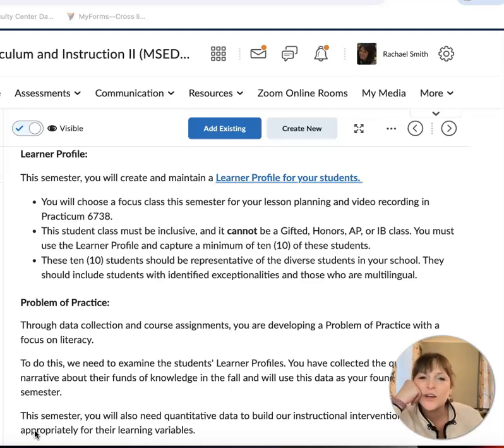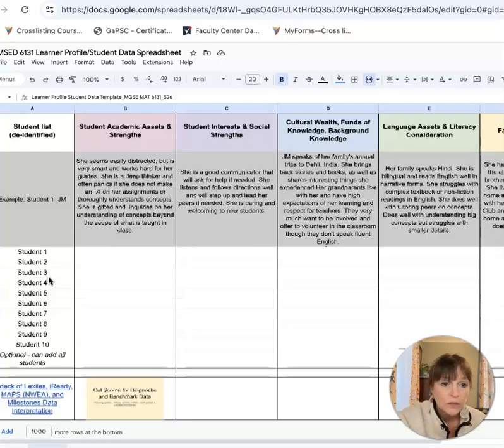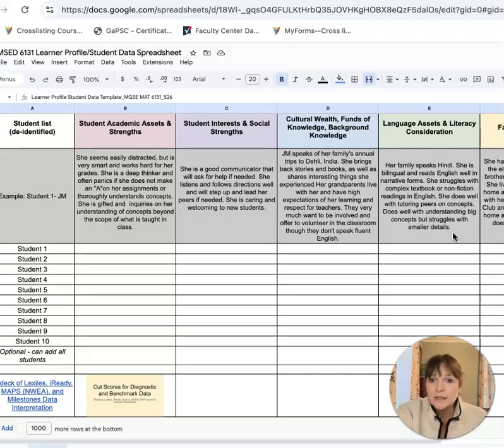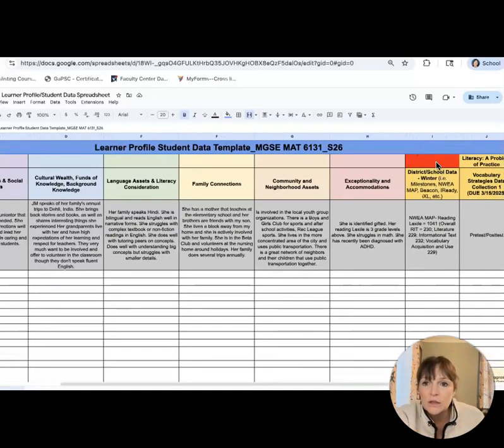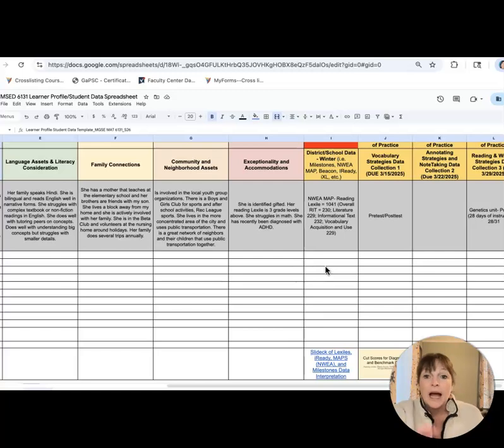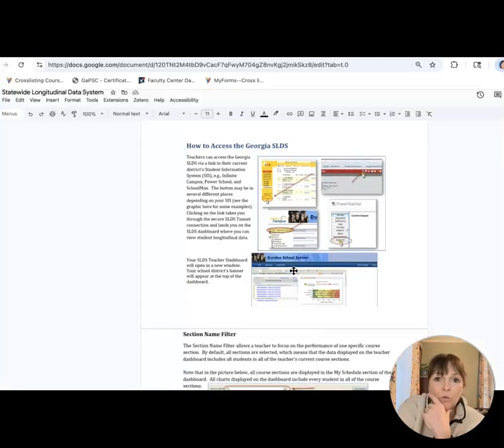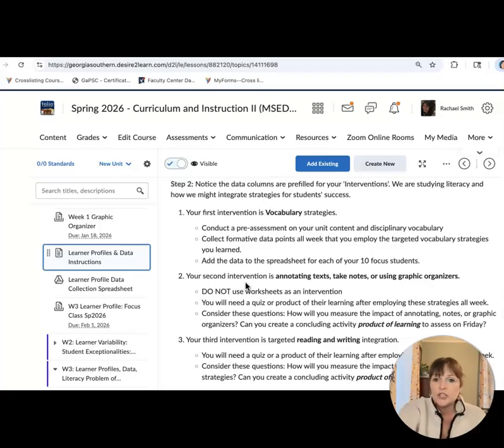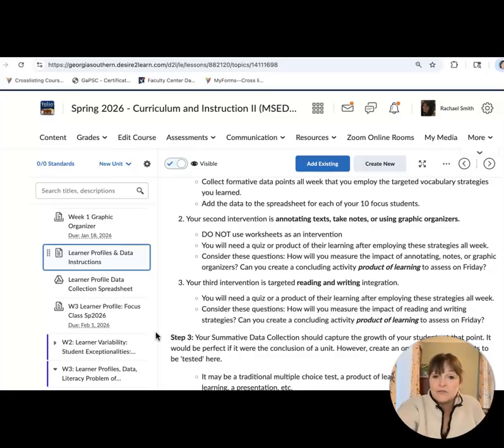Problem of Practice & Data Collection